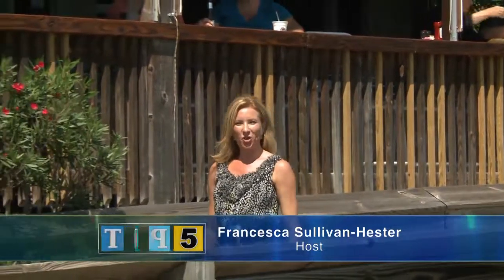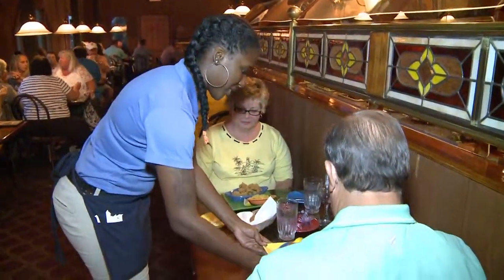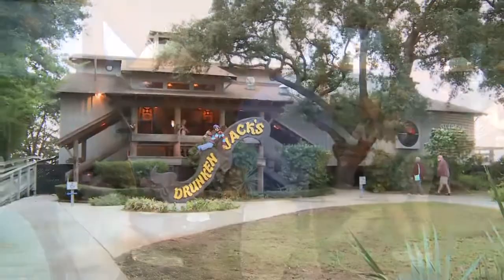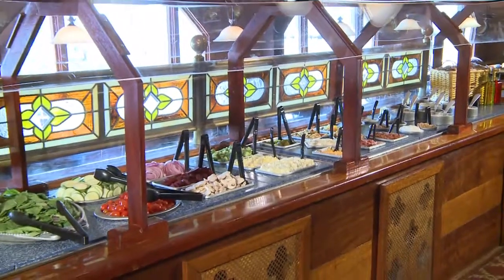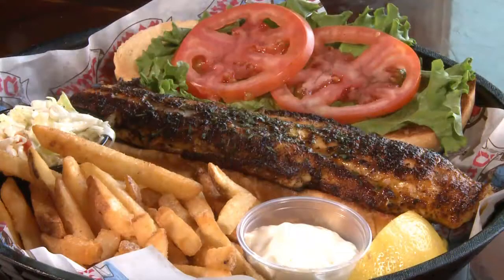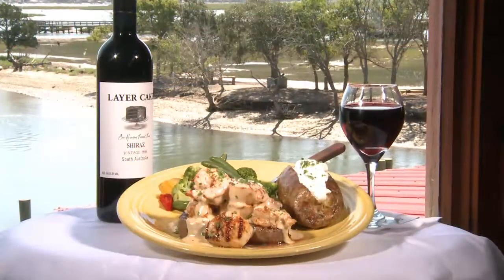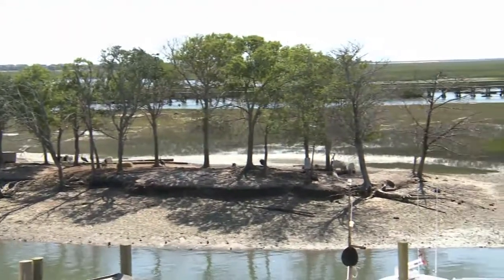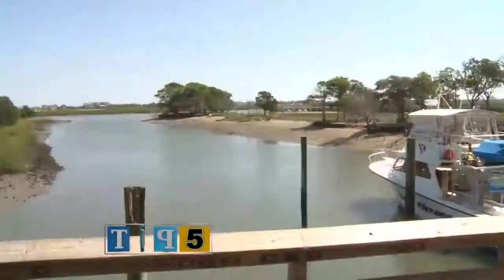Top 5 Picture Perfect View on the Grand Strand - Drunken Jack's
Drunken Jack's in Murrells Inlet, SC is featured in this Picture Perfect View on the Grand Strand Top 5 segment.